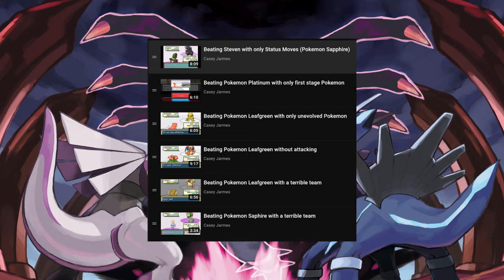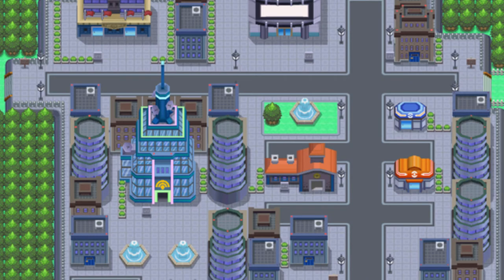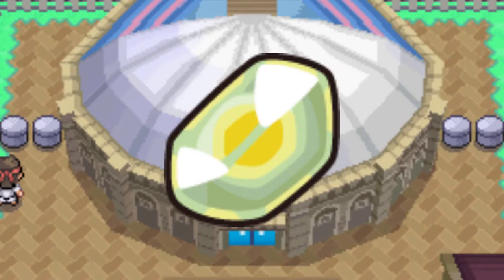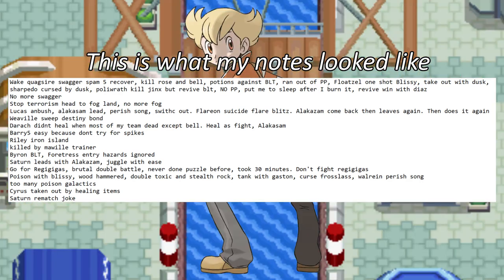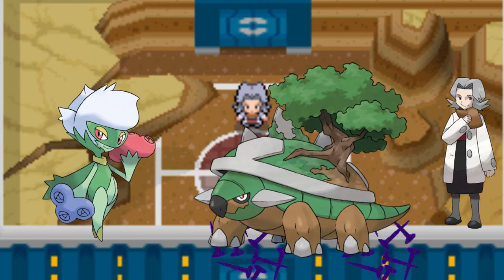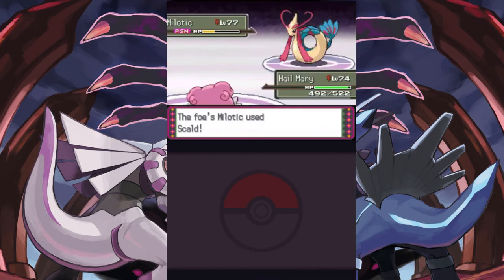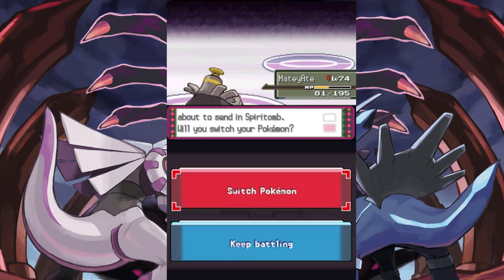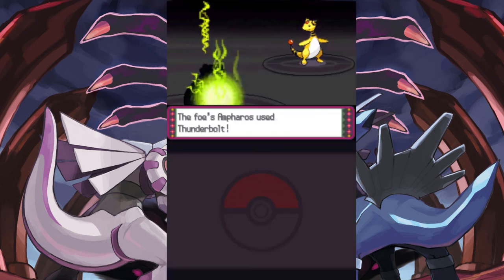Can you beat the HARDEST Pokémon game WITHOUT ATTACKING?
A video chronicling my attempts to beat Pokémon Renegade Platinum, a ROM hack by Drayano that makes the game much much harder, without using any physical or special moves.